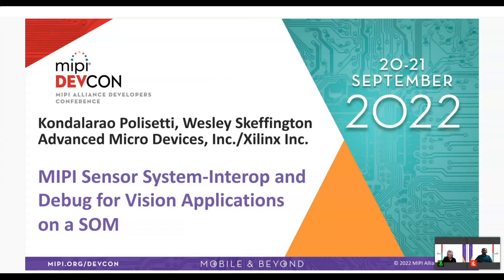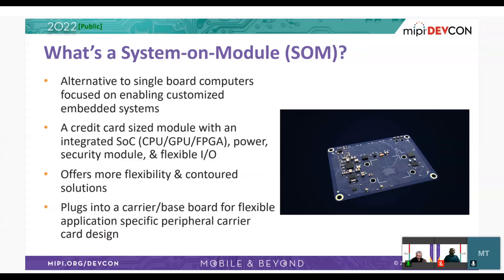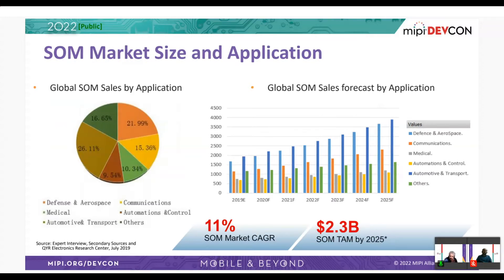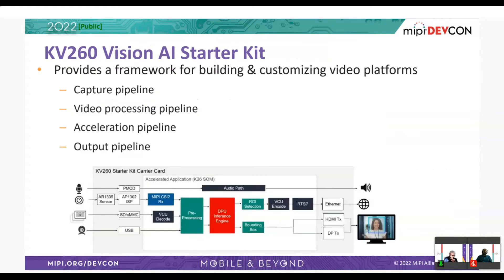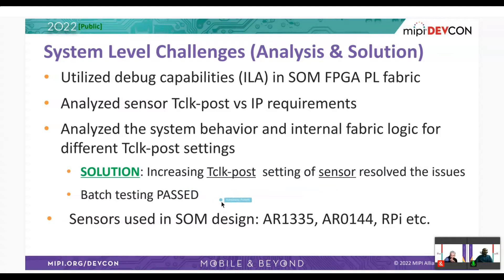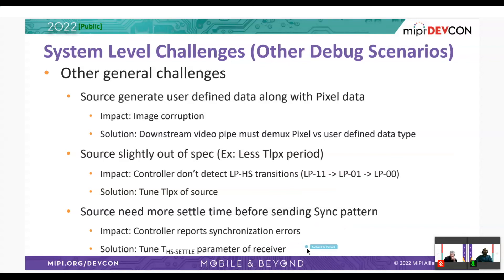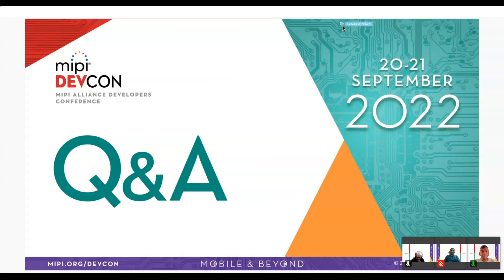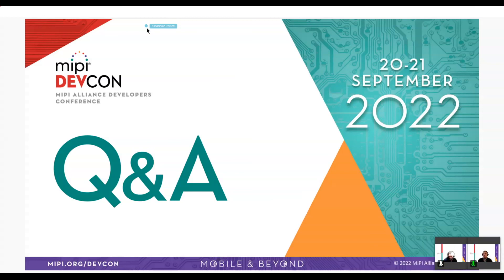MIPI DevCon 2022 session: MIPI Sensor System-Interop and Debug for Vision Applications on a SOM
MIPI specifications are mature, relatively simple to use and well proven in the mobile segment, which makes MIPI CSI-2® image sensors a best bet in beyond-mobile segments like automotive, AI and vision applications. This presentation details the concept of System on Module (SOM) with MIPI-based camera sensors.